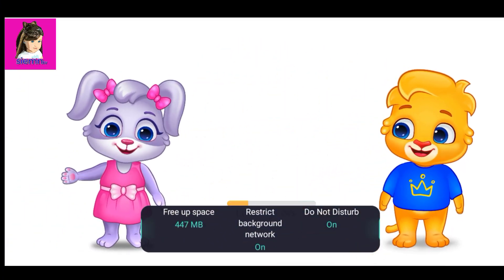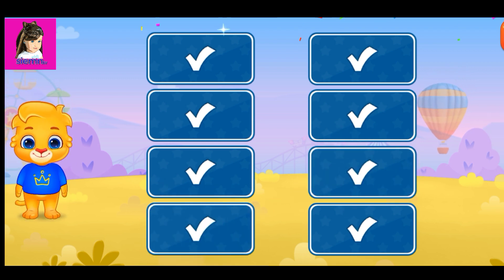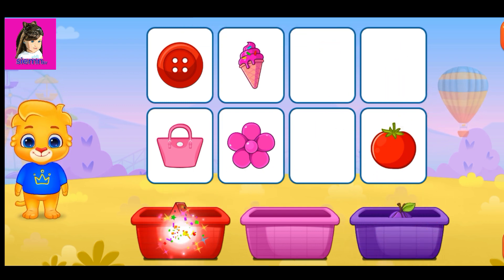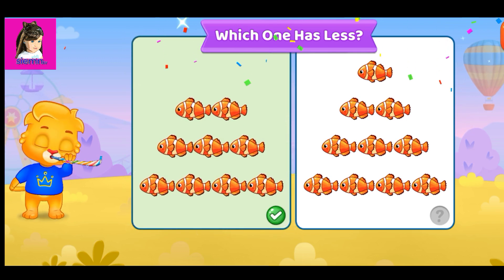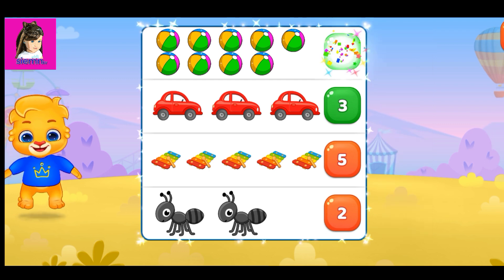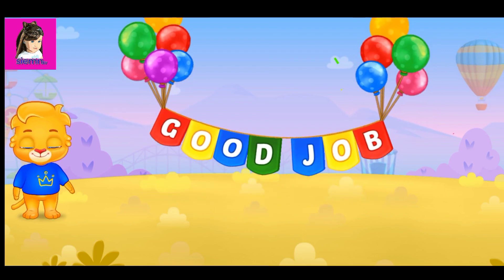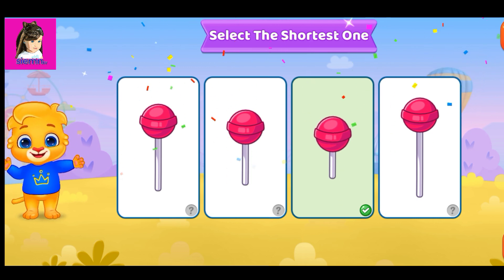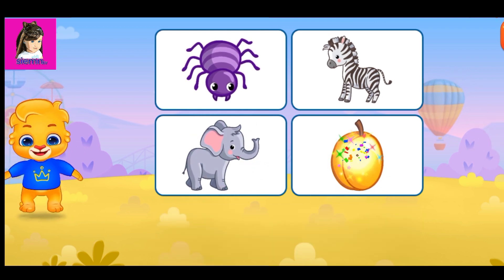Lucas and Friends|Selecting Smallest|Matching Patterns|Match The Colors|Sort Colors#SIEMN TV